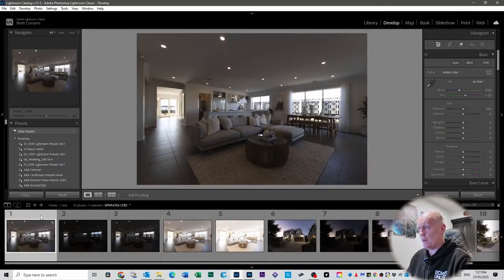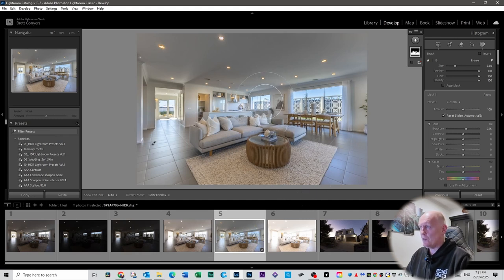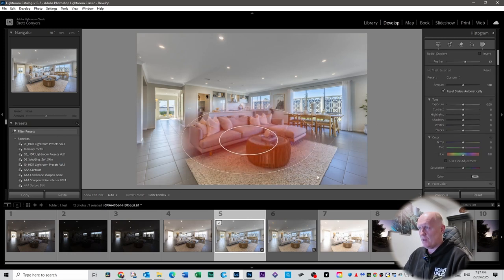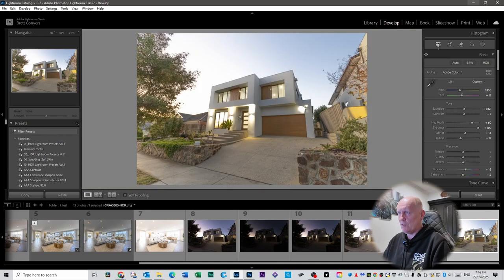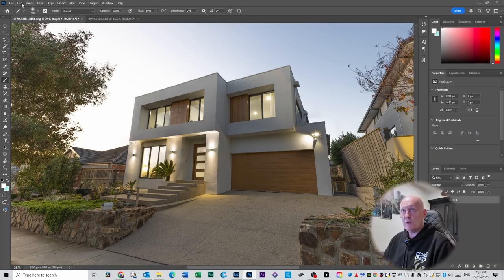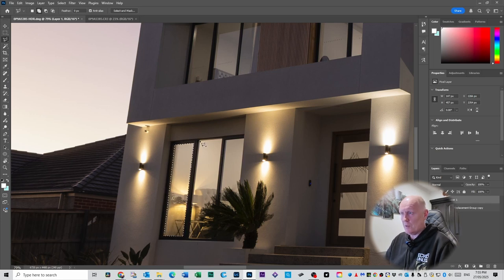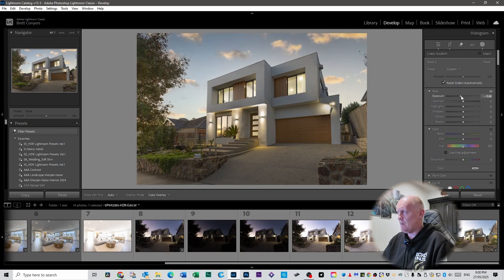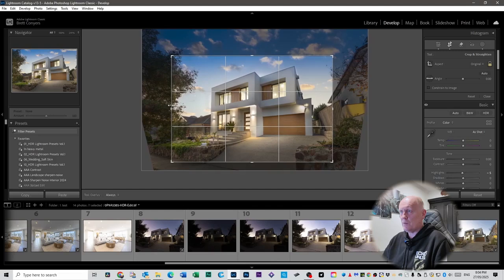Real Estate Photography Editing It's Easy If You Do This!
📈🤳🏼 2 x FREE Lightroom Presets Digital Download

Want to learn how to edit real estate photos like a pro? In this real estate photography editing tutorial, I’ll walk you through the complete process of editing real estate photos in Lightroom — from basic corrections to high-end real estate photo editing techniques.
Whether you're just starting out or looking to refine your real estate photo retouching skills, this video is packed with real estate photography tips that will elevate your final images and impress your clients. We’ll cover everything from color correction to HDR real estate photography editing. You’ll also learn how to edit HDR real estate photos in Lightroom and Photoshop step by step.
This is the perfect guide for photographers who want to master real estate photo editing and produce stunning results